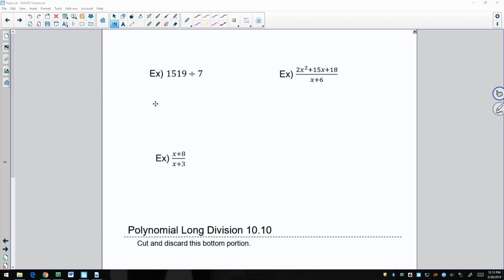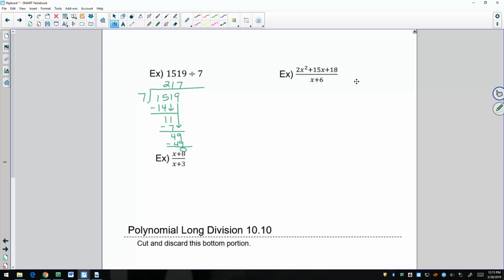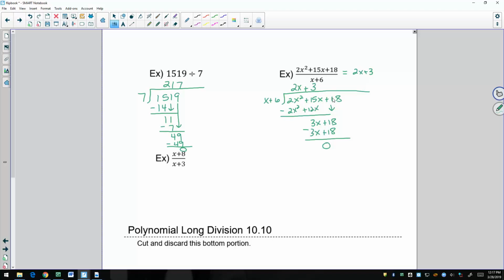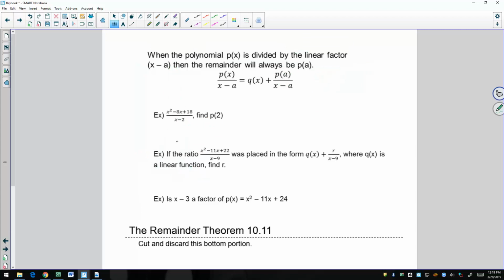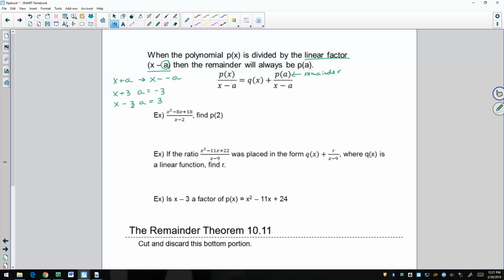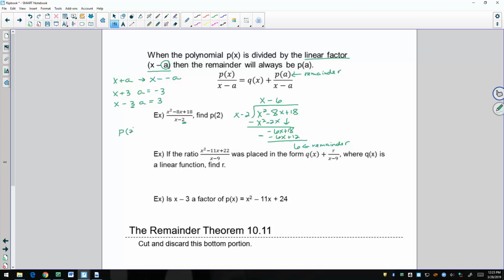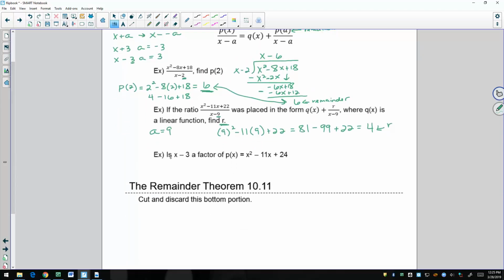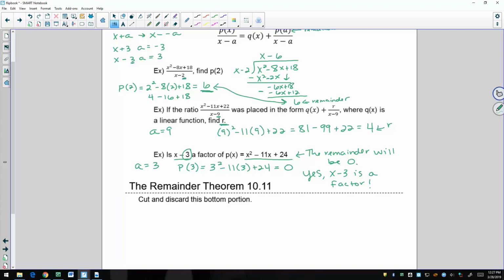Algebra 2 Lessons 10.10 & 10.11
Polynomial Long Division/The Remainder Theorem